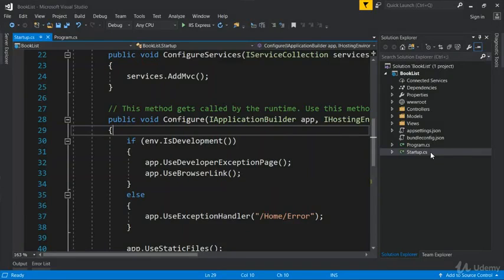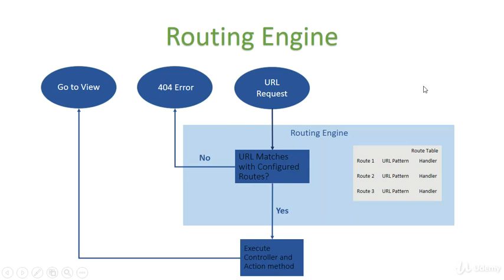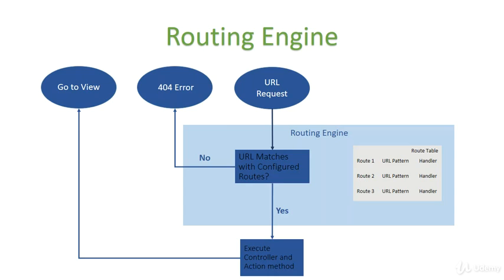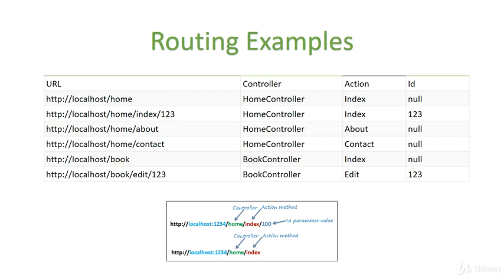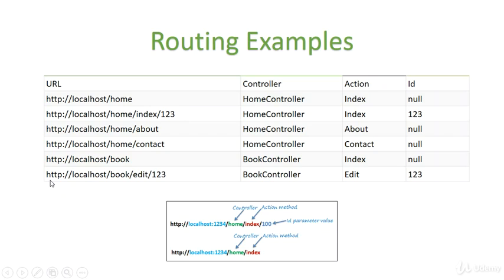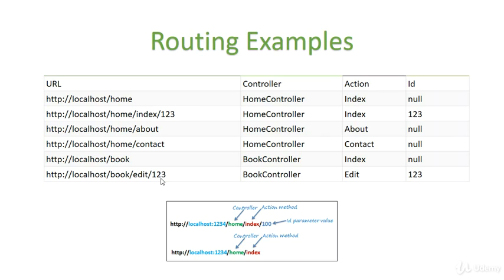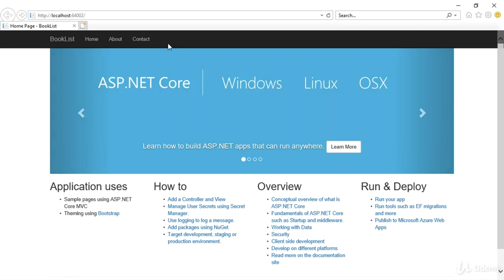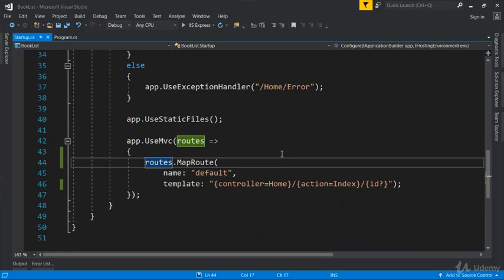The complete ASP.NET MVC Core 2.0 Course : Routing in ASP.NET Core MVC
The complete ASP.NET MVC Core 2.0 Course
Learn basic fundamentals and advance concepts of ASP.NET Core 2.0 as we build multiple projects